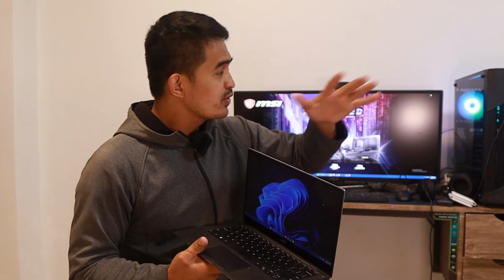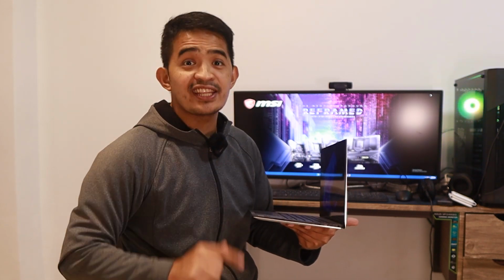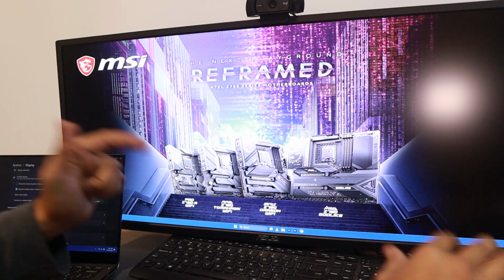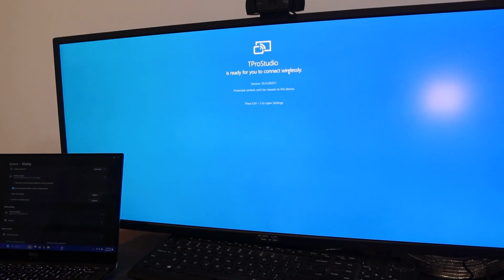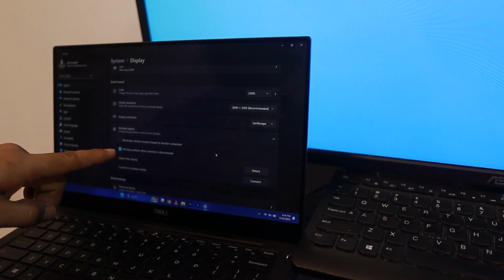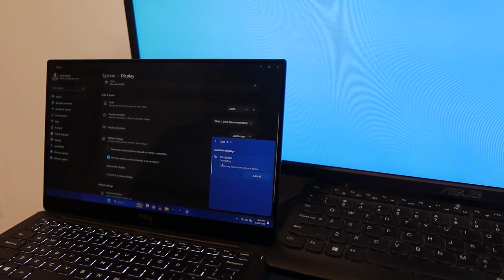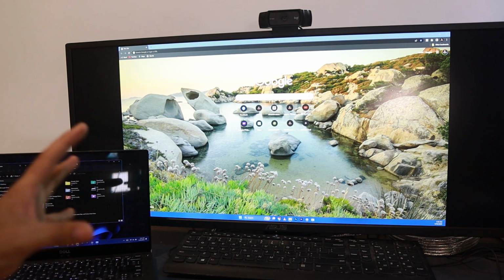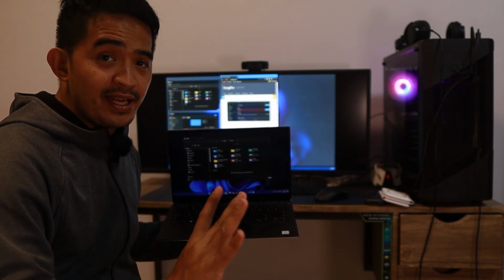How to Use Your Laptop as a Second Monitor Wirelessly | Easy Setup Guide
In today's video, I'm going to show you how to extend your PC display using your laptop as a second monitor wirelessly. This is especially handy if your laptop doesn't have an HDMI port or if you don't have the necessary cables. Follow along as I guide you through the simple steps to connect your devices and enjoy the convenience of a dual-monitor setup without any wires. Let's dive in!

What You'll Learn:
How to set up your PC to accept wireless display connections.
How to use your laptop as a second monitor without any cables.
Troubleshooting tips for ensuring a stable and lag-free connection.